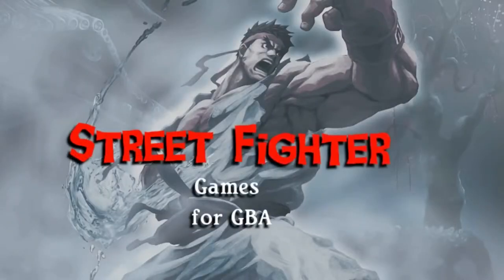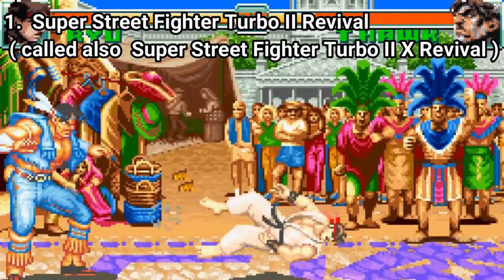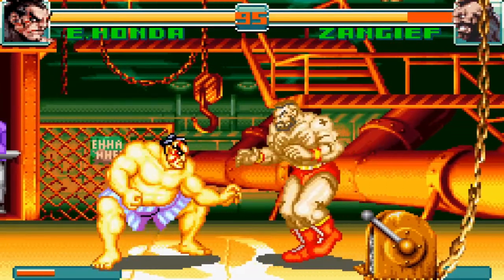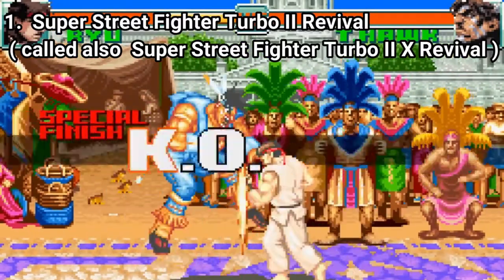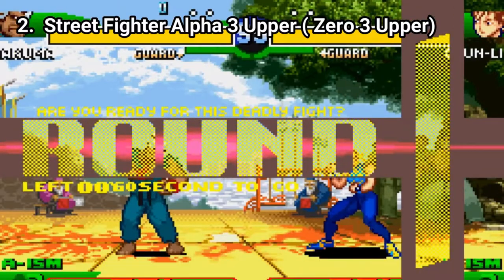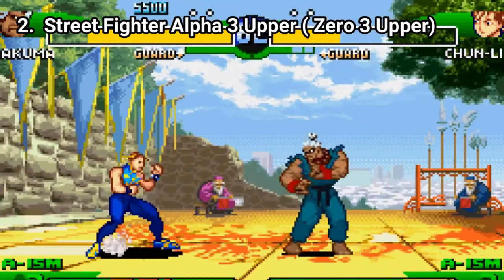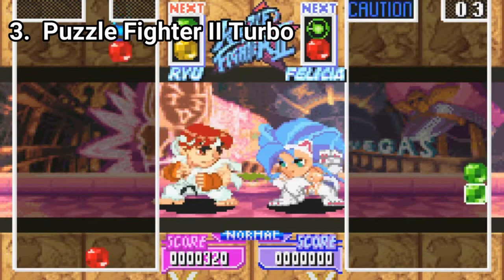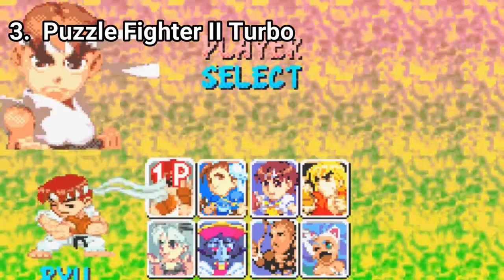All Street Fighter Games for GBA Review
Here is a list of all Street Fighter Games for the GBA:
1. Super Street Fighter II Turbo - Revival (also called Super Street Fighter Turbo II X Revival)
2. Super Street Fighter Alpha 3 Upper (Zero 3 Upper)
3.  Puzzle Fighter II Turbo